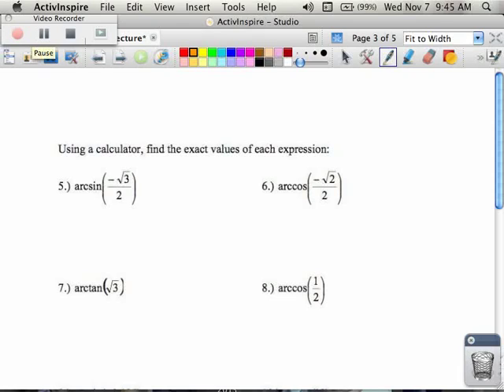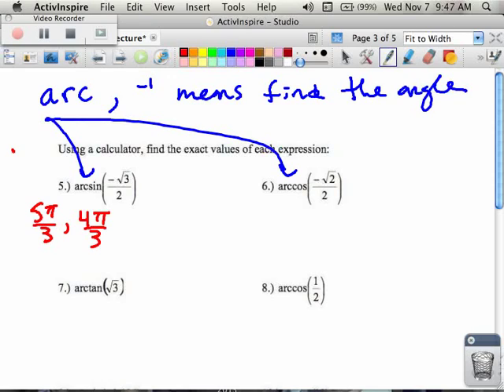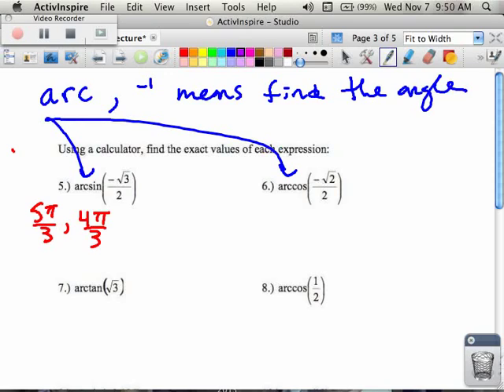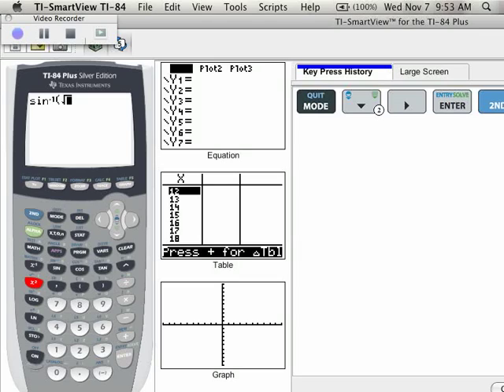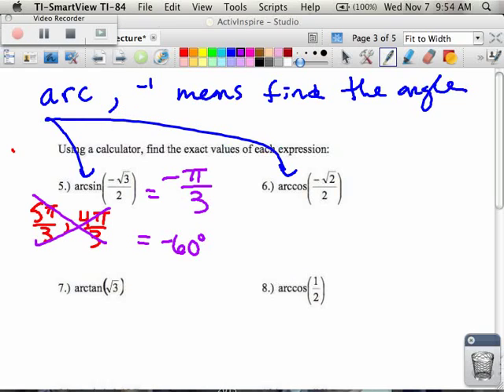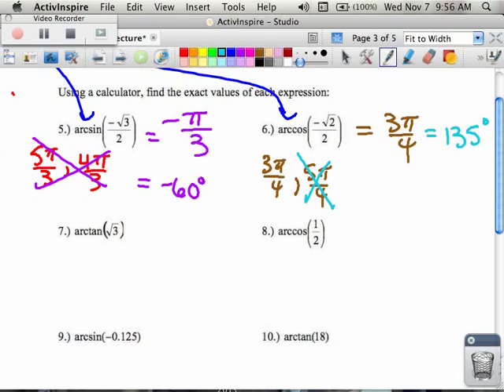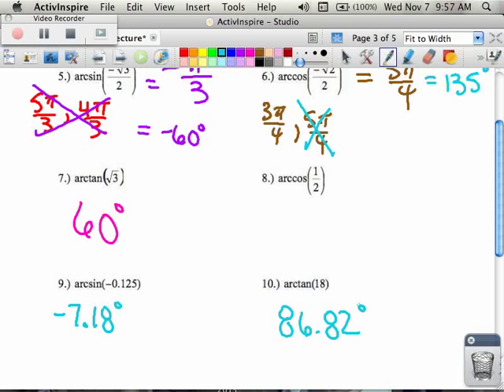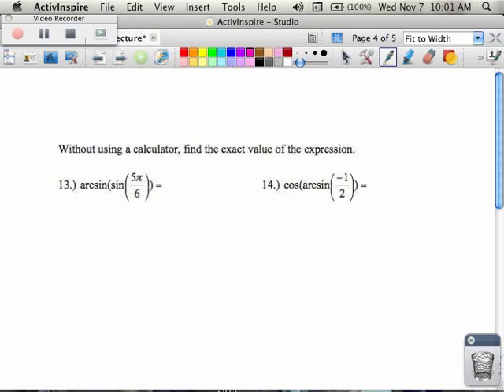pc4 7 2